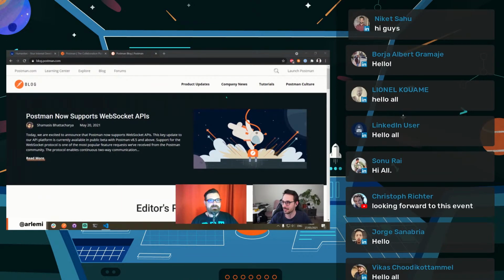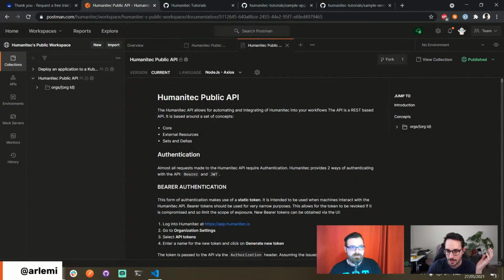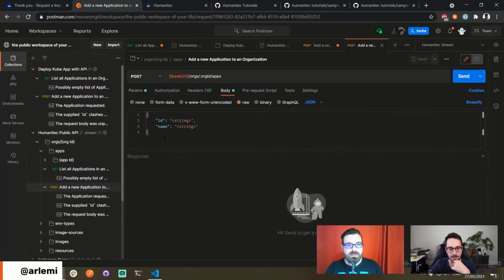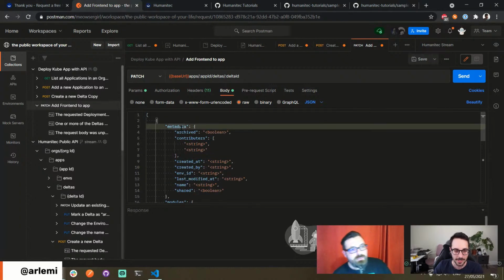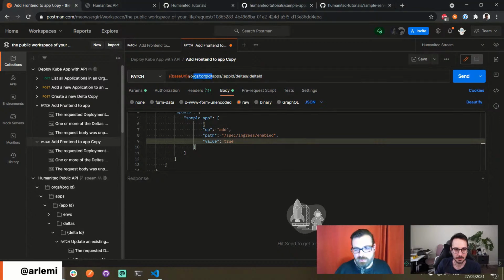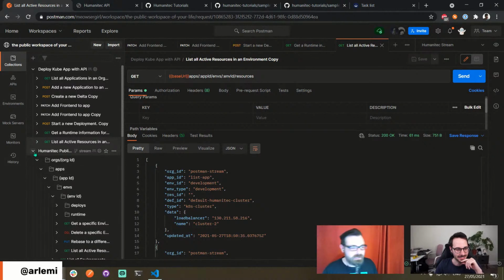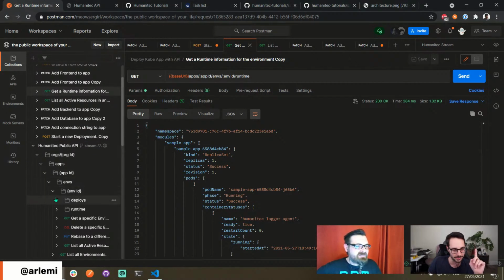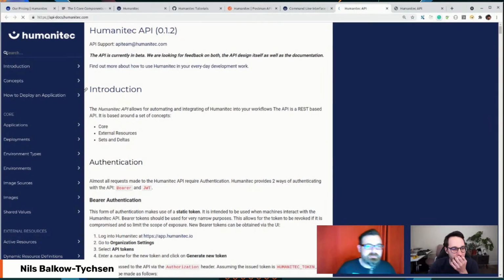Deploying a web application on Kubernetes using APIs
Arlemi welcomes Nils, Lead QA Engineer at Humanitec to see how they can use APIs to deploy a fully fledged web application using APIs. The deployment will consists of a backend and a frontend service as well as a dynamically created postgres database in a gcloud cloudsql instance and a dynamically created DNS record plus ssl certificate.

Get notified when Postman goes live by following GetPostman on Twitch

00:00 - Intro video
01:20 - Start
03:10 - In Case You Missed It
06:00 - What is Humanitec?
09:40 - Project Overview
13:00 - Humanitec's Public Workspace
17:40 - Creating a Collection
22:00 - List all Apps
23:00 - Add new App
29:00 - Create new Delta
34:00 - Add frontend to Delta
53:00 - Deploying Frontend
56:00 - Add backend and DB to Delta
1:03:00 - Deploying the whole application
1:08:10 - Summary
1:10:00 - Humanitec's collection
1:13:20 - Shoutouts
1:17:00 - Ending